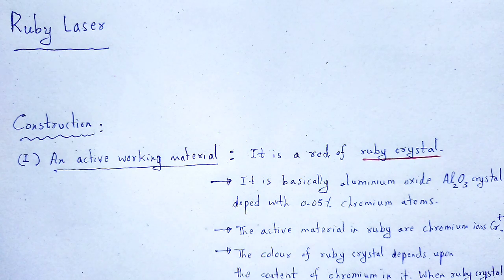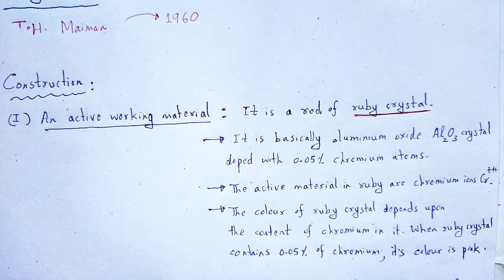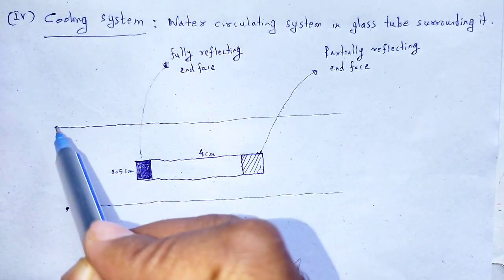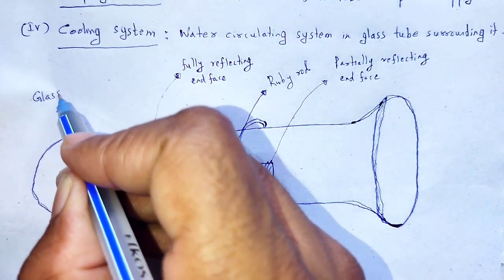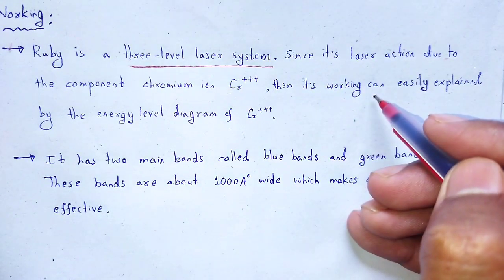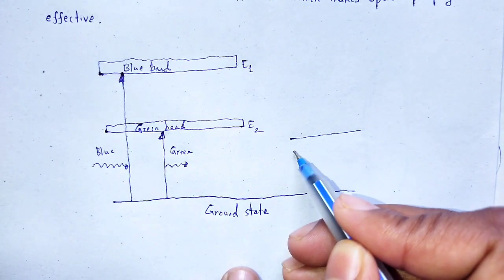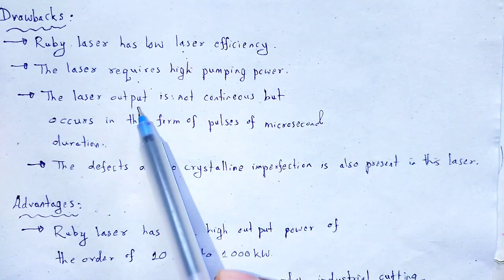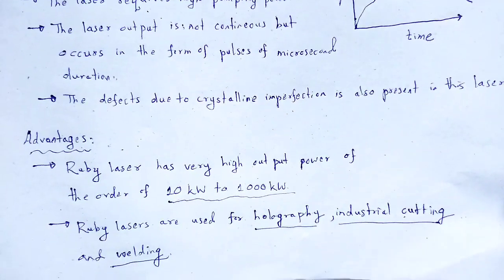SOLID STATE PHYSICS: Ruby Laser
In this video we studied about the concept of Ruby laser as construction, working, advantages and disadvantages.